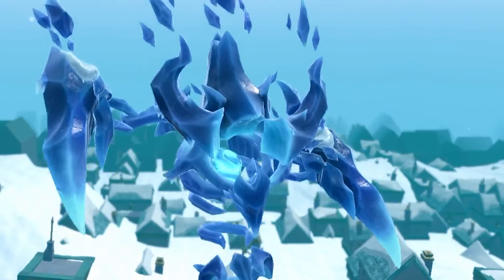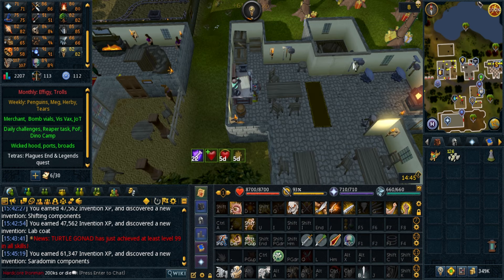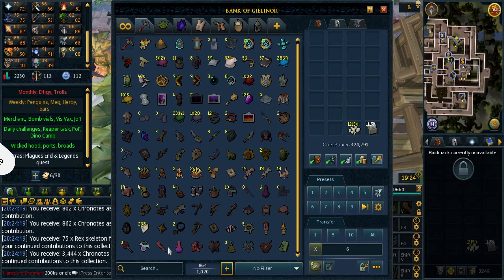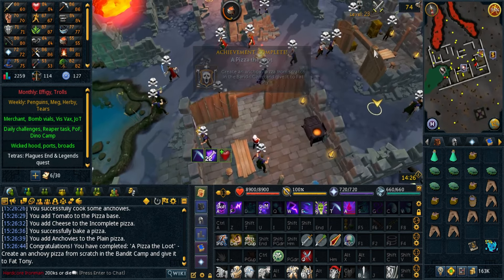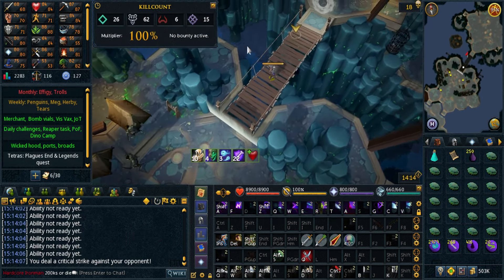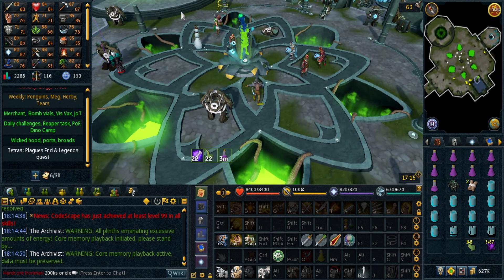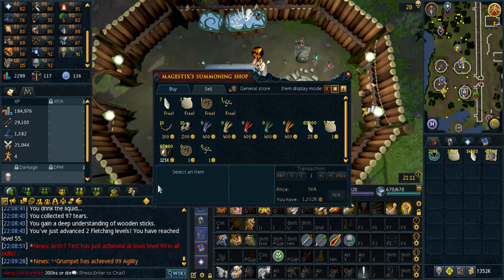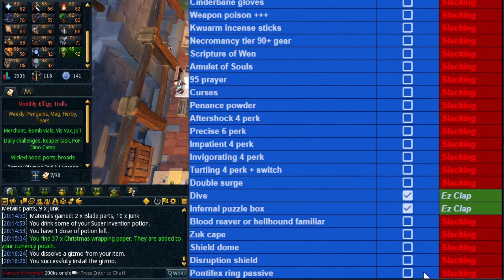HCIM | Big XP and Spooky World Wakes (#3)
In this episode I try my best to make archaeology seem interesting.

This progress series follows my Runescape 3 Hardcore Ironman on the journey towards getting a 200 killstreak at the Arch-Glacor. PvM is what I enjoy most in this game, but I might get caught up in a skiller grind or two to improve my bossing strats.